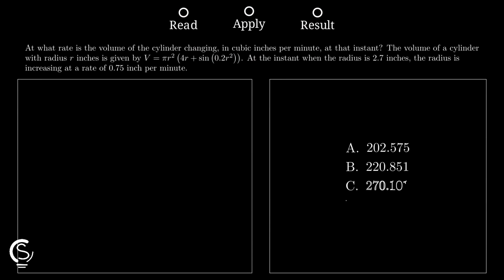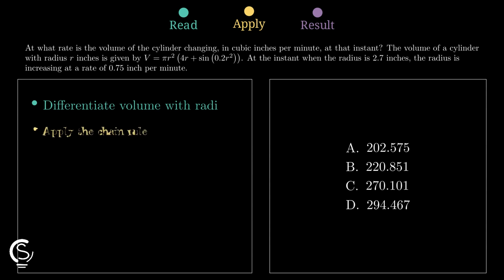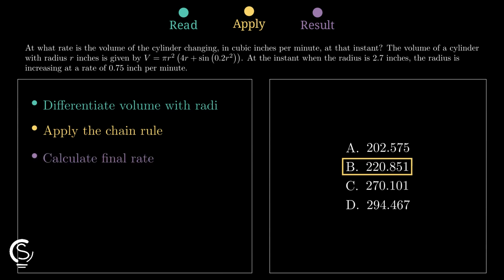2025 AP Calc BC MCQ Question 89 - Related Rates and Chain Rule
Detailed step-by-step solution for the 2025 AP Calculus BC MCQ Question 89 focusing on Related Rates and Chain Rule. This video breaks down how to differentiate a complex volume function involving trigonometric components to find the rate of change over time. The volume of a cylinder with radius r inches is given by V=Ï rÂ²(4r+sin(0.2rÂ²)). At the instant when the radius is 2.7 inches, the radius is increasing at a rate of 0.75 inch per minute. We calculate dV/dt by applying the product rule and chain rule to find dV/dr and multiplying by dr/dt. Want more AP practice?